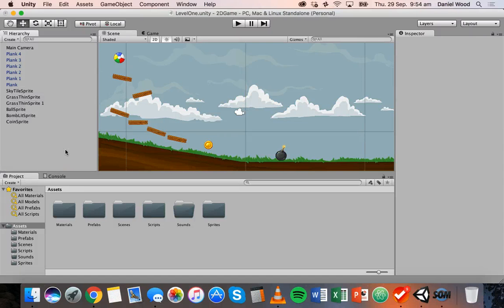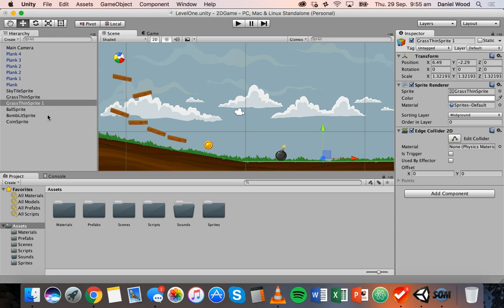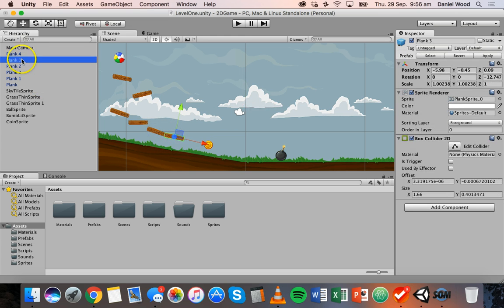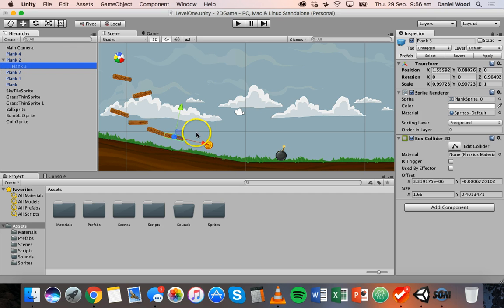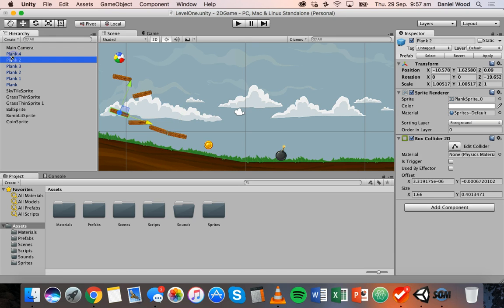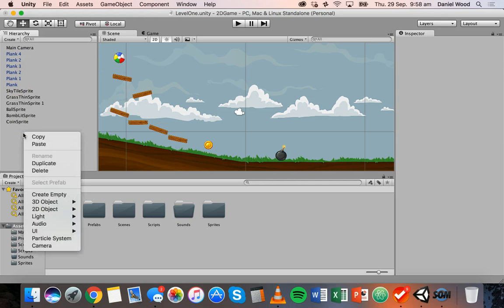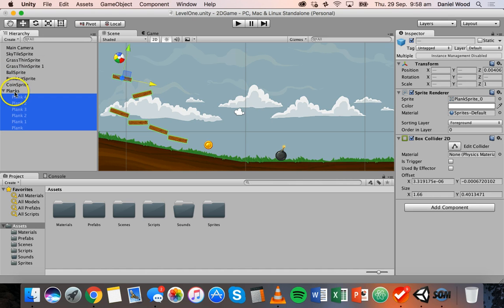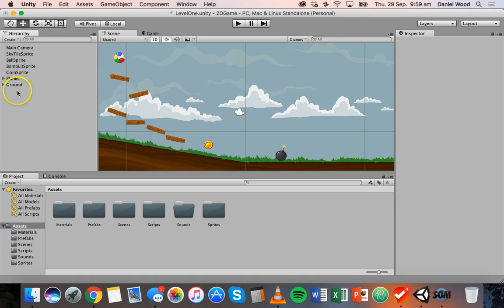Unity 2D Game Design Tutorial 8 - Organising and grouping assets in the Hierarchy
This tutorial explains how to organise and group assets on the hierarchy in your 2D game as well as the parent-child relationship between assets on the hierarchy.